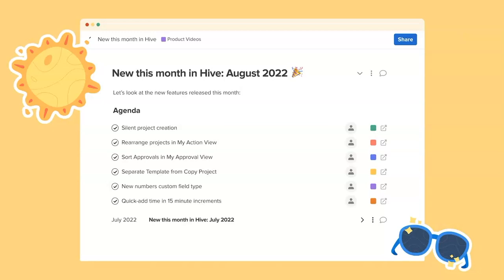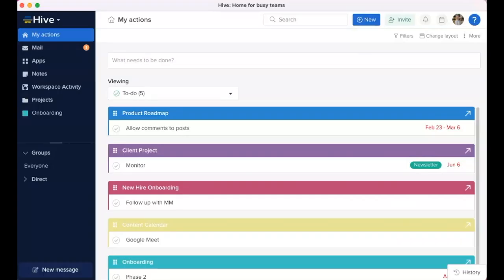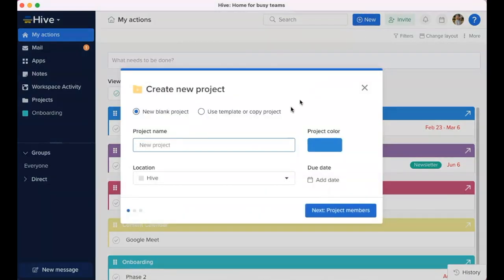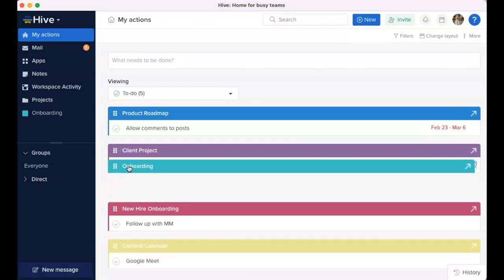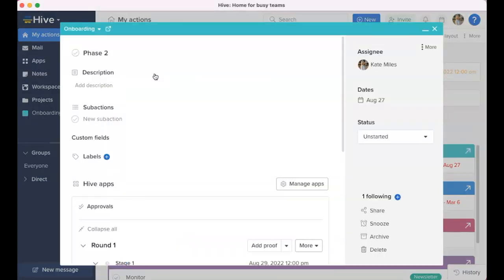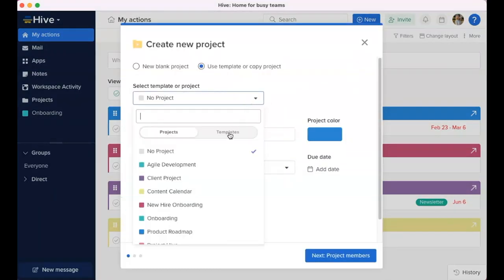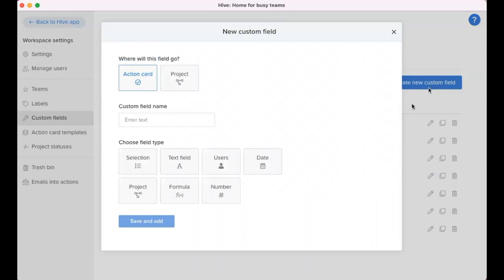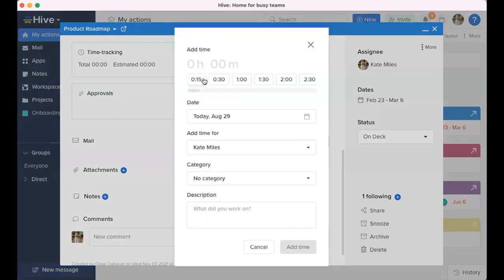New in Hive This Month | August 2022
What's new and featured from August:
- Silent project creation
- Rearrange projects in My Action View
- Sort Approvals in My Approval View
- Separate Template from Copy Project
- New numbers custom field type
- Quick-add time in 15 minute increments